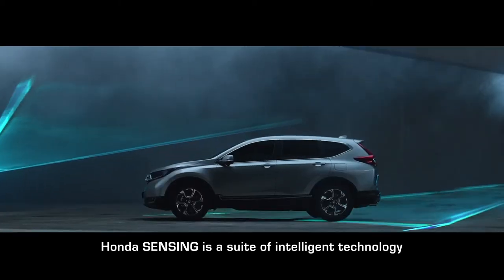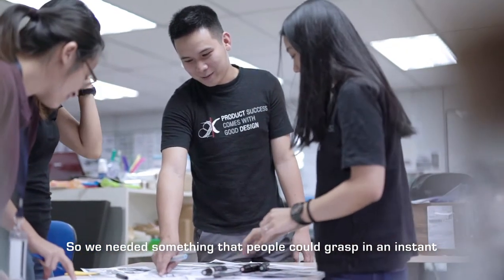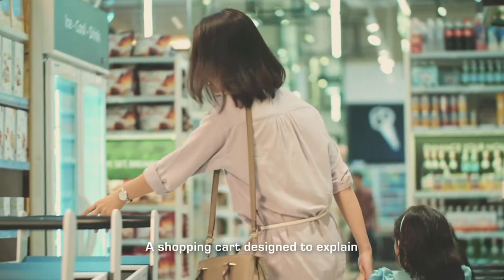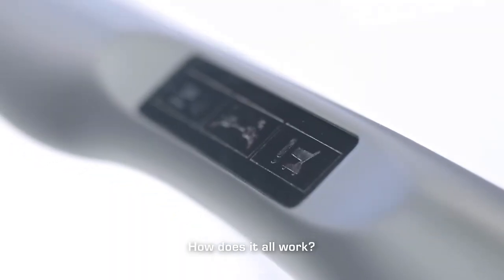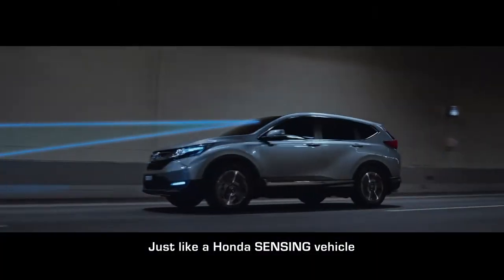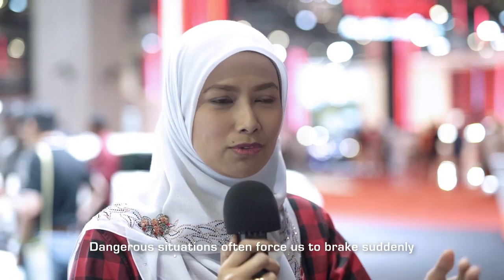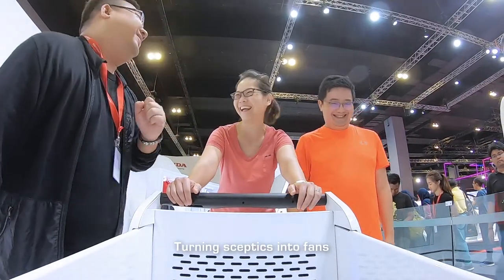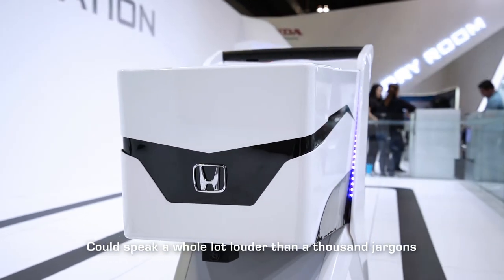Honda Sensing Cart - Case Study